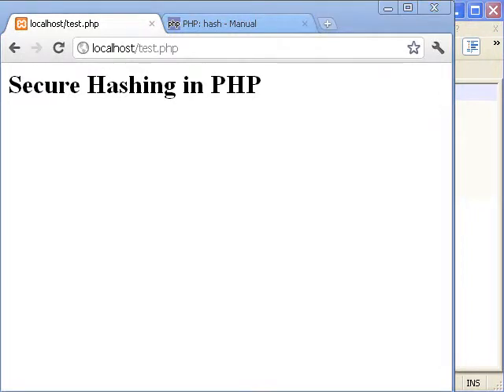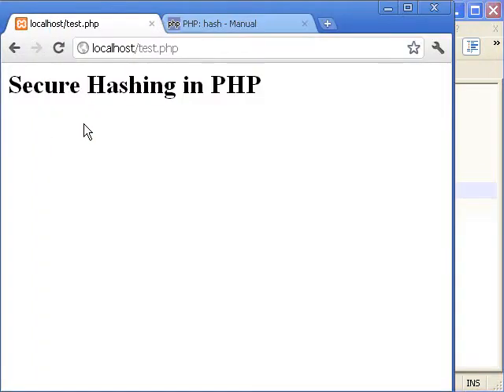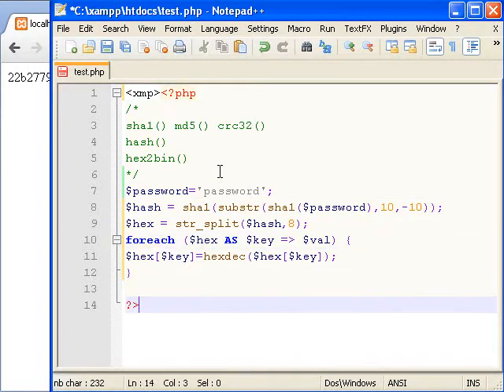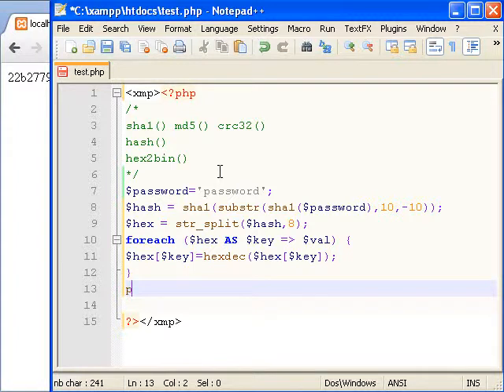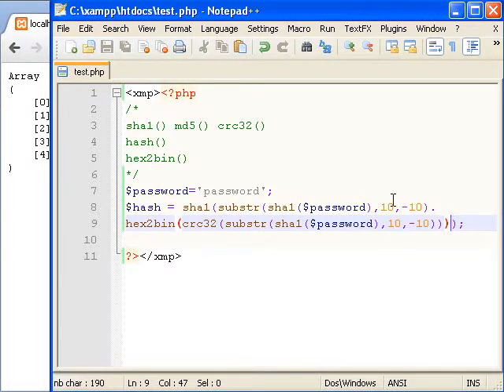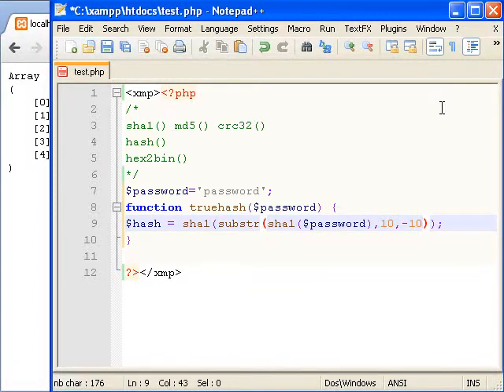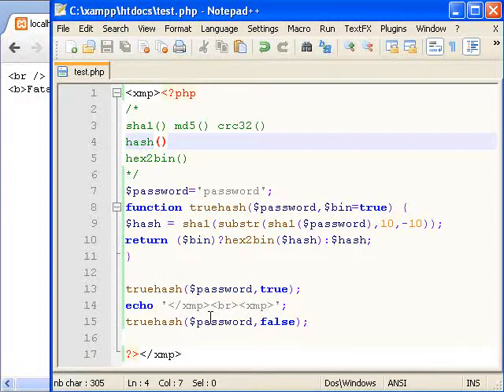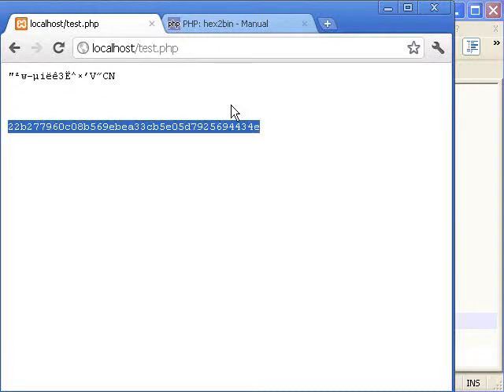Secure Hashing for both Experts & Dummies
How to make secure hashes in php and the concepts behind hashing. A great tutorial if you like hashing.